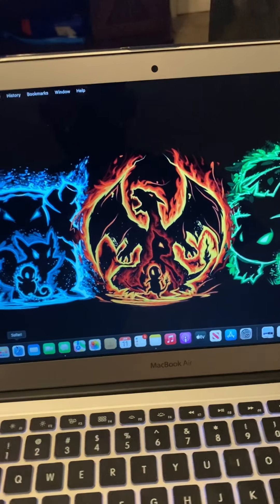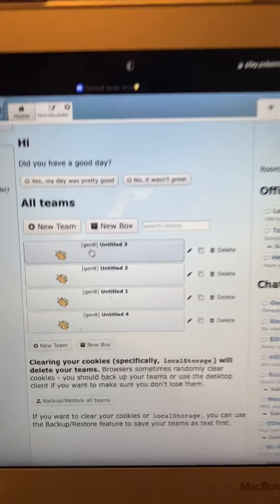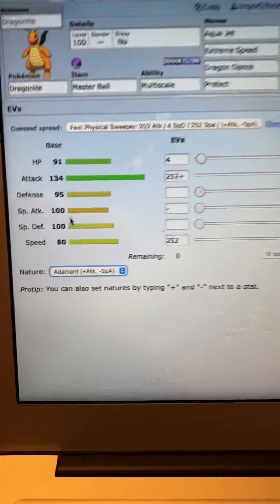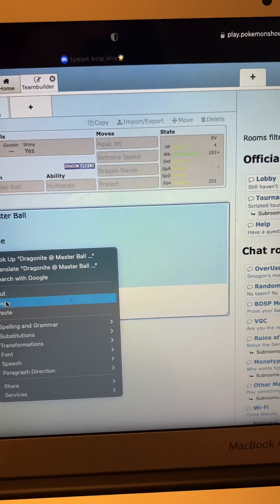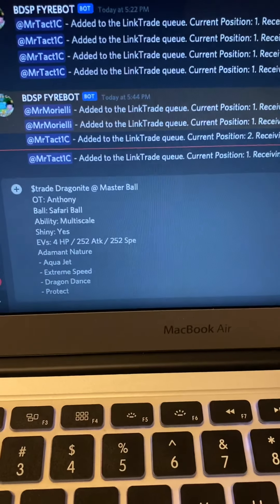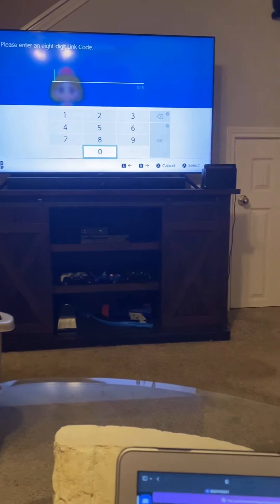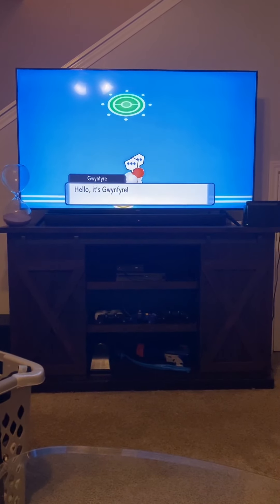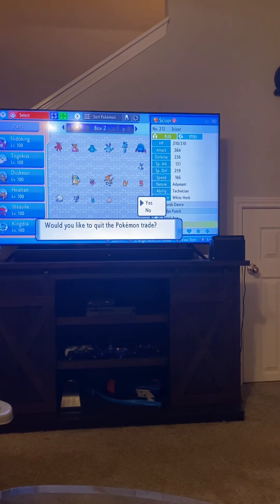How to get any Pokémon in BDSP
Video showing you how to get any pokemon you want in BDSP